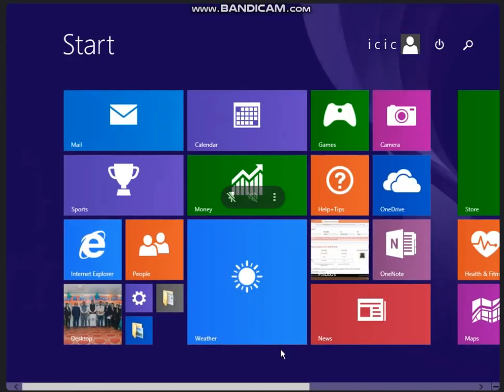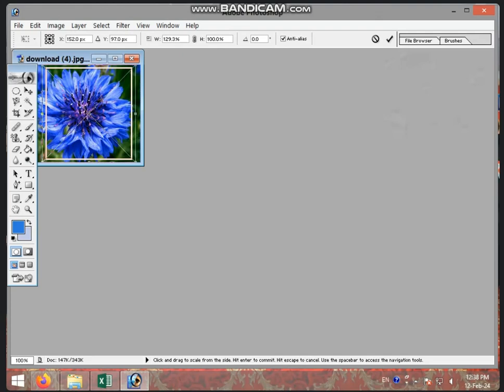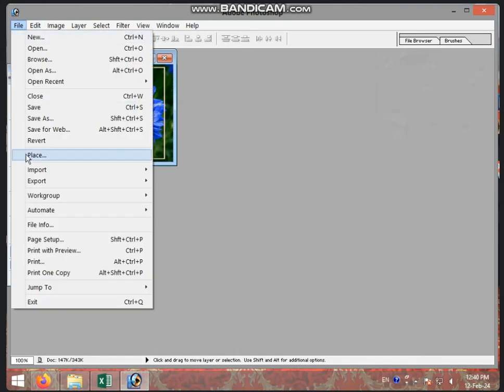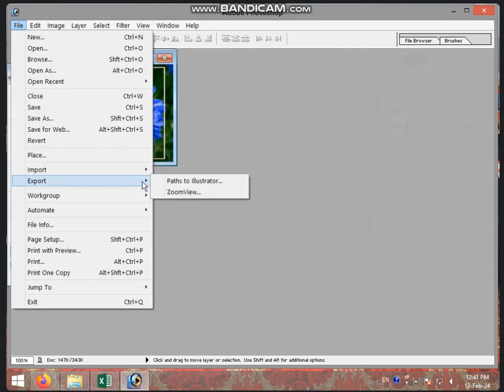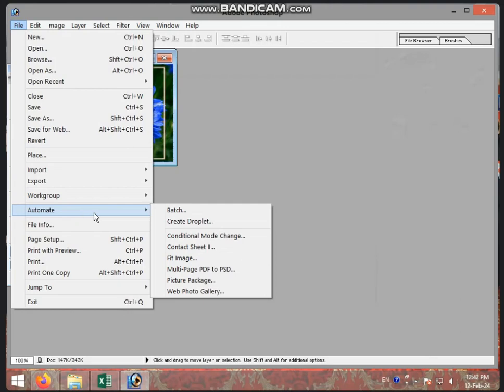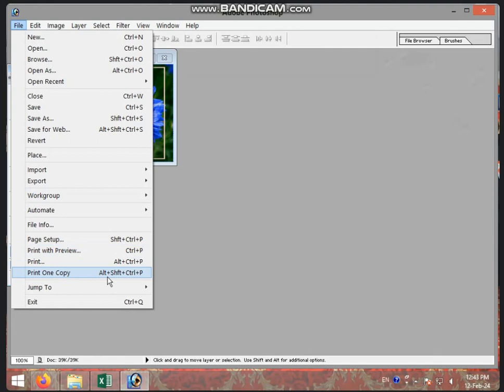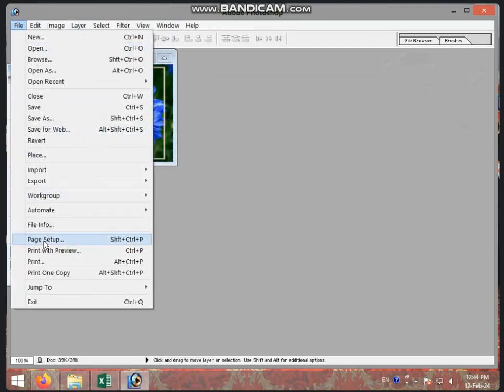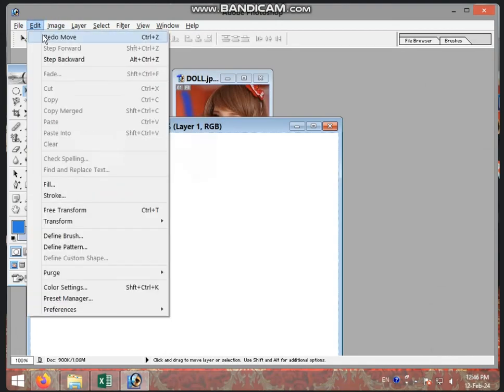12:30 TO 1:00 PART-1 PHOTOSHOP 7.0 (FILE+ EDIT MENU) BY BHARTI CHANDANI (12 FEB 2024)